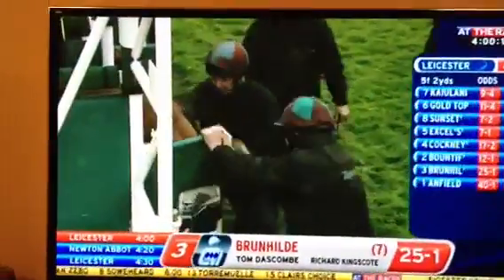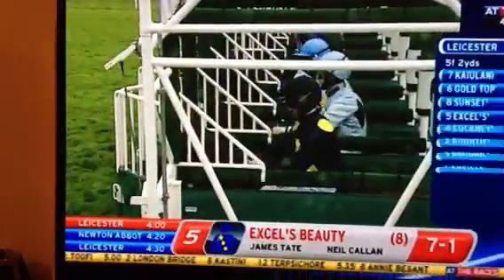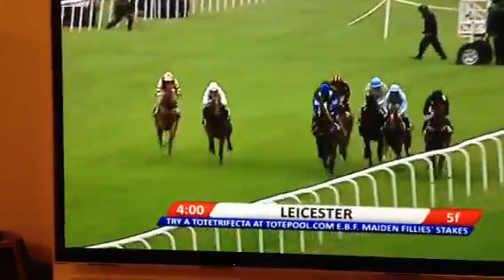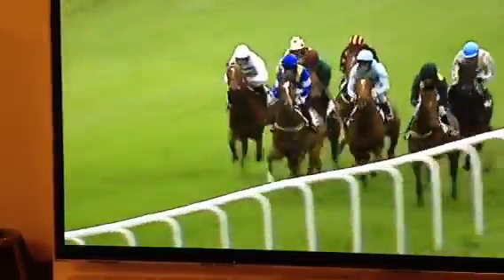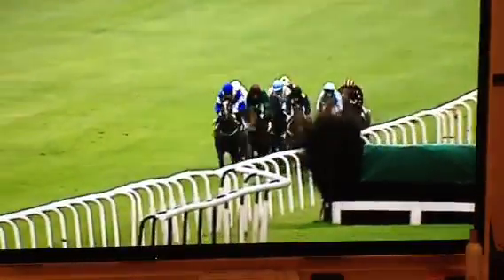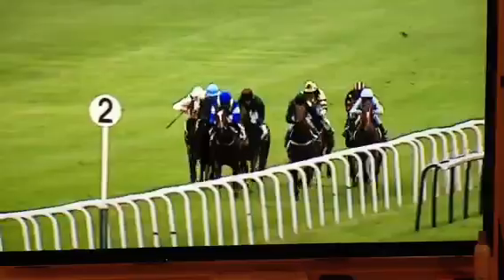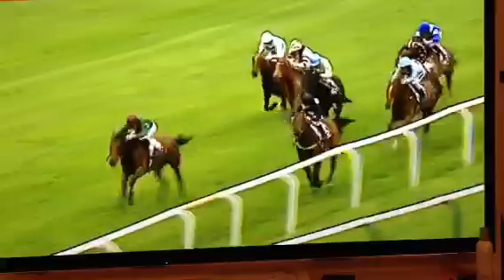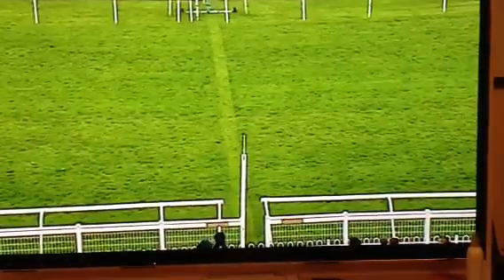Cockney Belle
First race at Leicester, finished 5th.